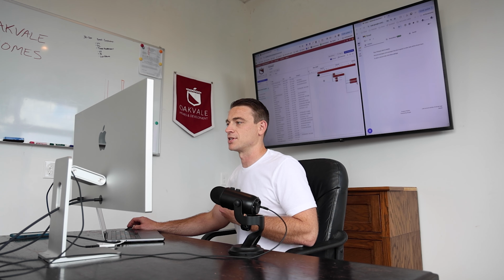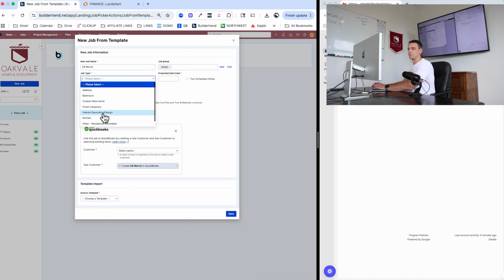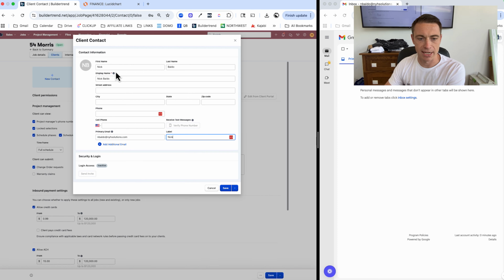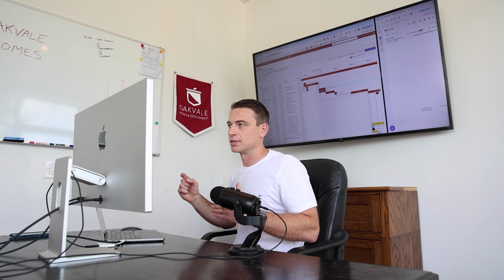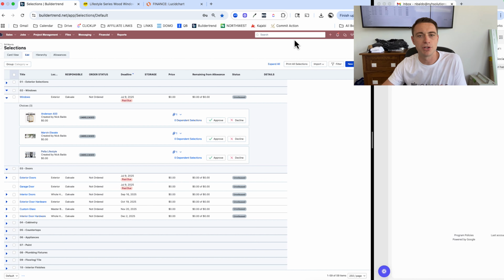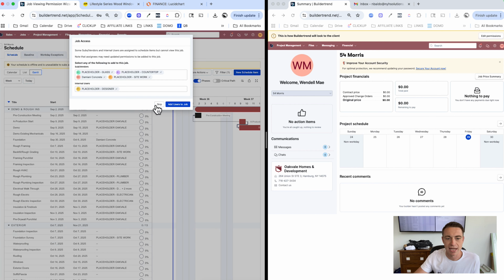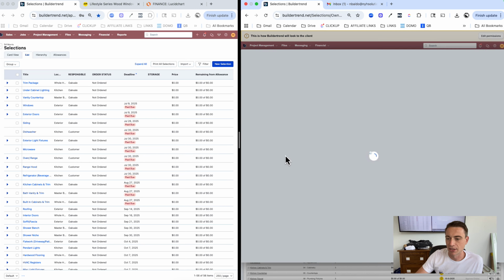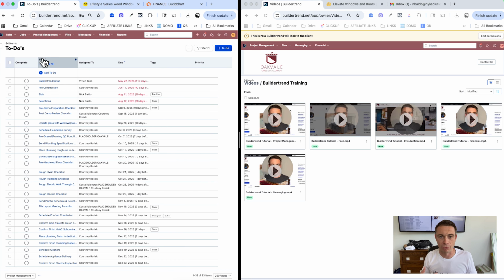Buildertrend Templates - Super-Power your Building Business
Here's a quick and easy way to streamline your Buildertrend workflow, whether you're a newcomer to the platform or a veteran. Templates speed up the process and help you effortlessly start new projects quickly and efficiently!

0:00 Intro
0:37 How to set up a template
2:35 Setting up a new job from a template
4:05 Adding your client ASAP - and why
5:30 Why use one template for all jobs?
8:00 Client's view of the schedule
10:27 Syncing Files/Documents
11:02 Add training videos to your template
12:18 Daily Logs!